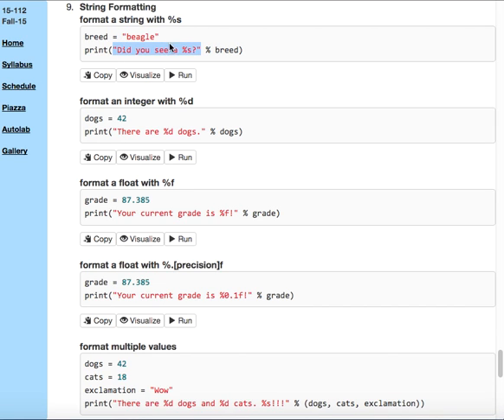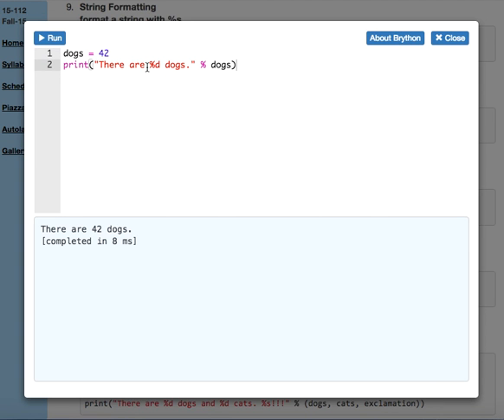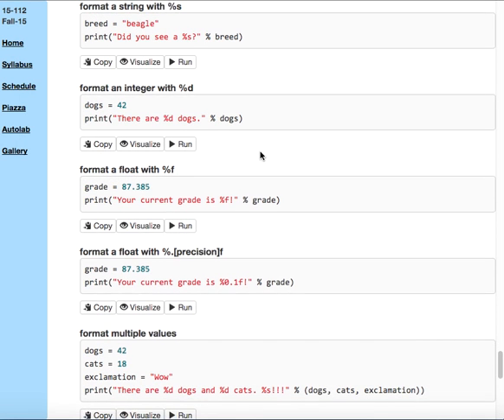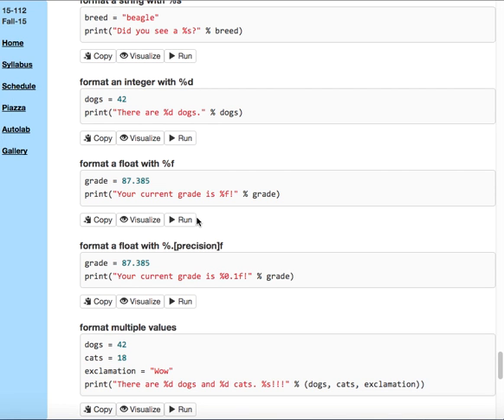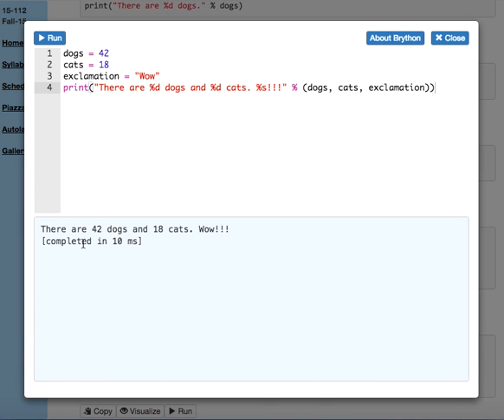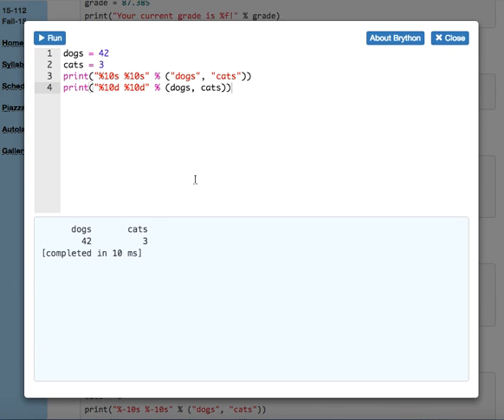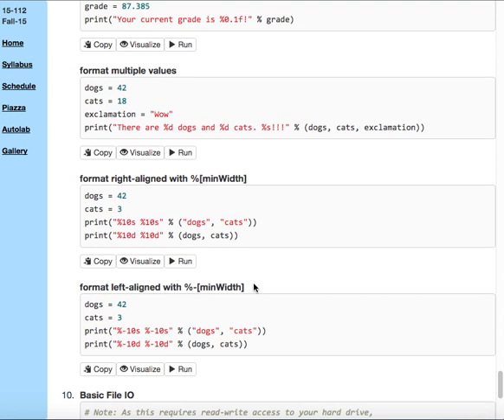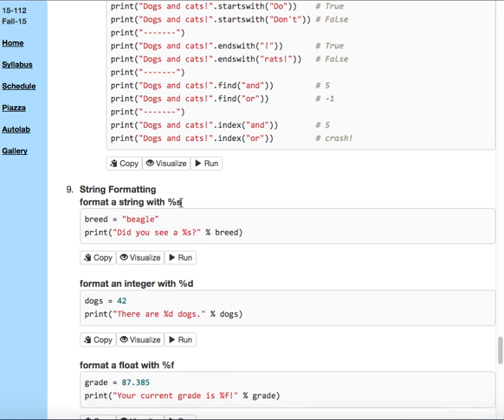15 112 f15 strings part9 formatting v1